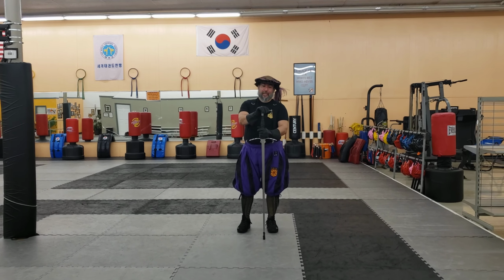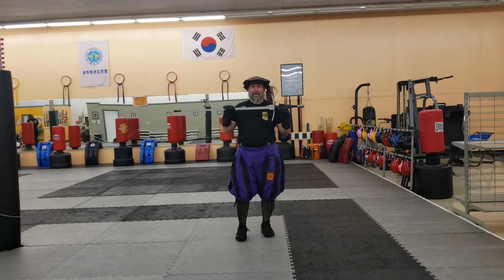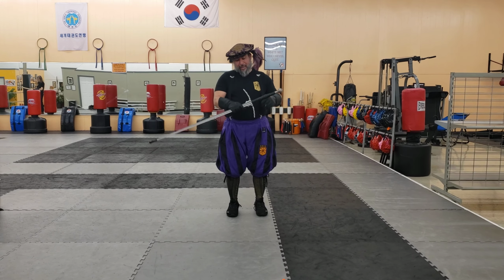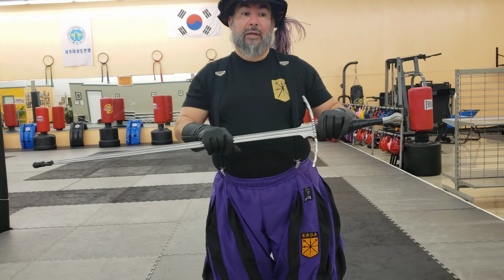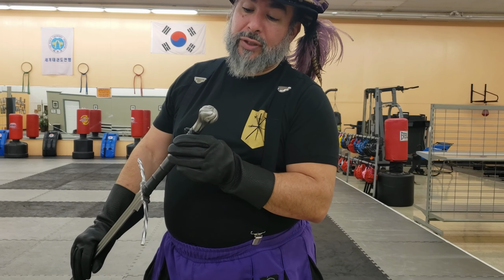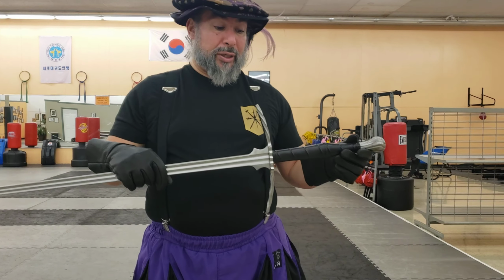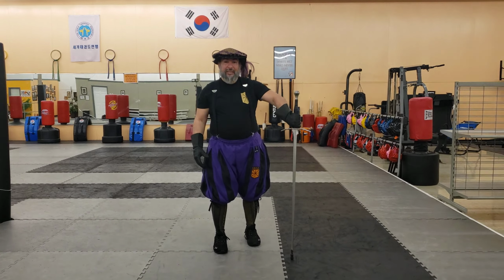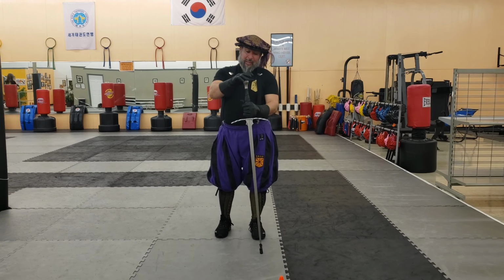Product Review: Chlebowski Dragazes Feder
This is a quick review of my Chlebowski Dragazes Feder. This Feder is one of the higher-end feders from Symon Chlebowski and was purchased from HEMA Supplies. They are usually readily available in the United States

Specifications:

Blade Type: Hollow-ground two-fuller feder
Blunt or Sharp: Blunt
Blade Length: 100 cm
Tip: Back-folded
Edge Thickness: 8 mm at the cross, 4 mm at the tip
Crossbar: 28 cm length, upturned polished spiral
Grip Type: Waisted
Grip Length (including pommel): 30 cm
Grip Covering: Black leather over spiral cord
Pommel: Polished spiral pear shape
Peened or Threaded: Peened
Weight: Approximately 1550 – 1650 grams
Point of Balance: Approximately 5 cm from the cross-guard

This feder comes with the one-year Chlebowski warranty for critical failures under normal usage.